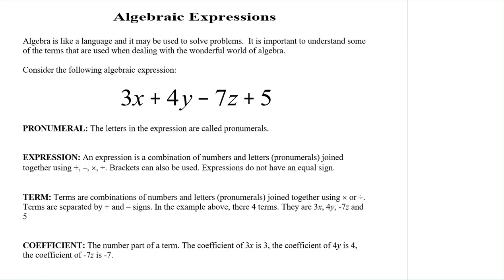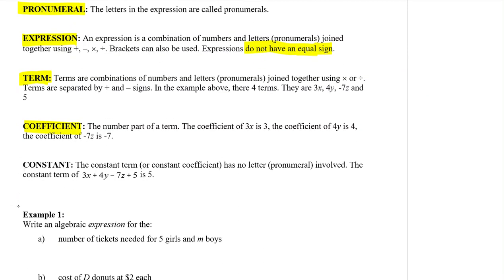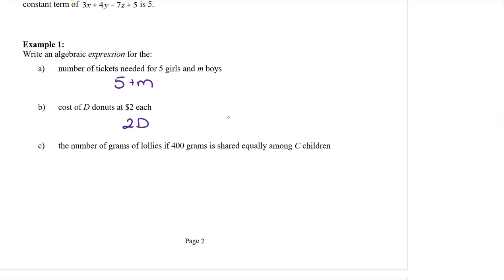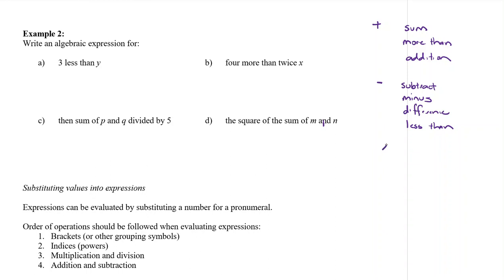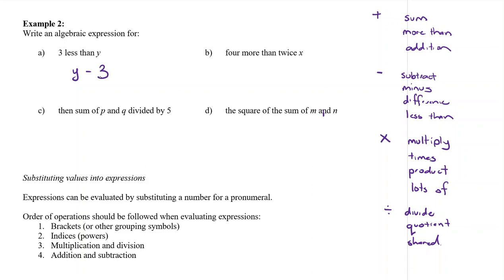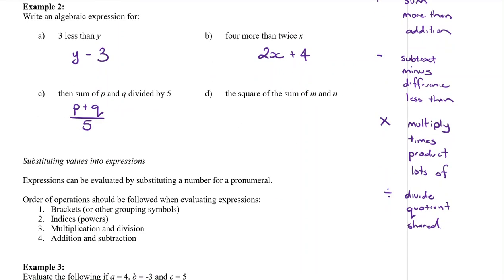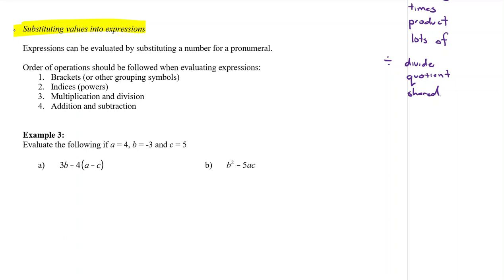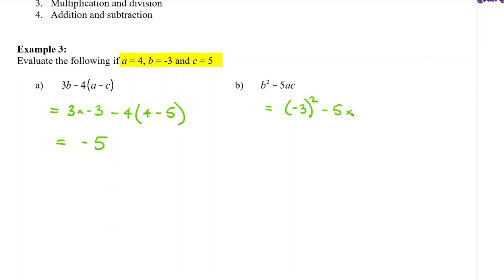Yr 9 Algebra and Expressions 1 - Introduction